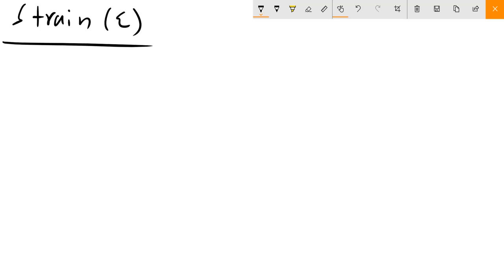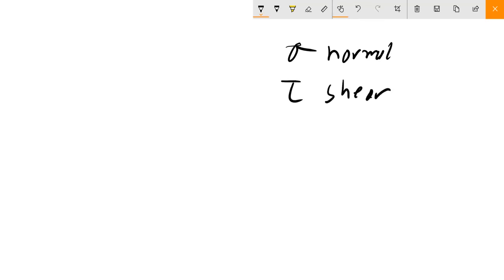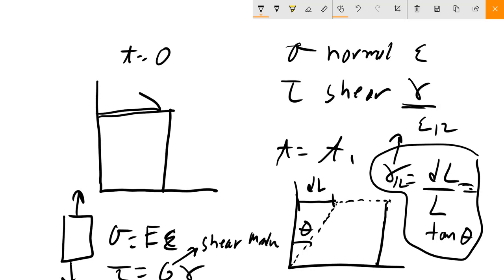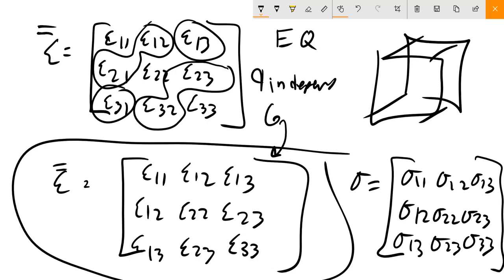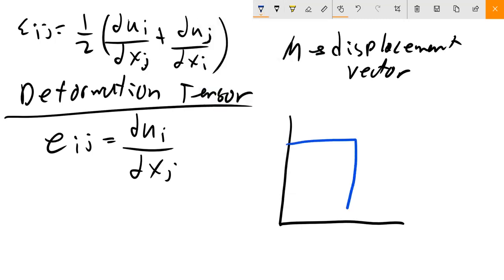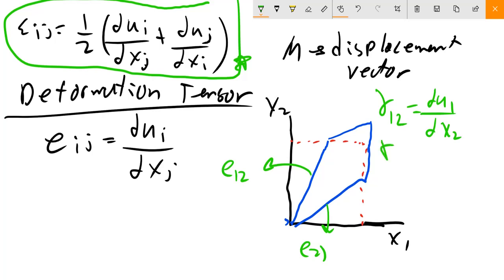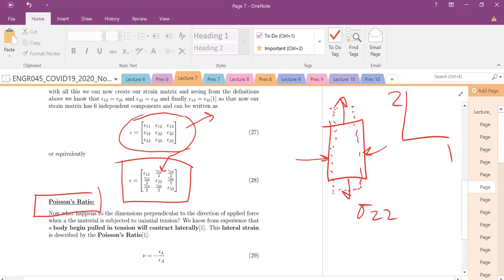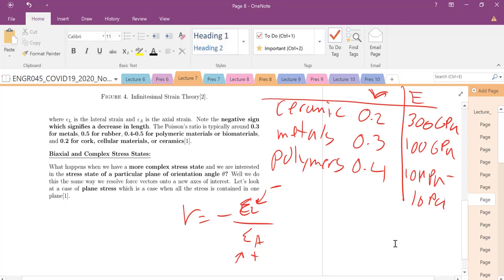Lecture 7: Tensorial Definition of Strain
The tensorial definition of strain as a 2nd rank tensor property is discussed as well as infinitesimal strain theory.